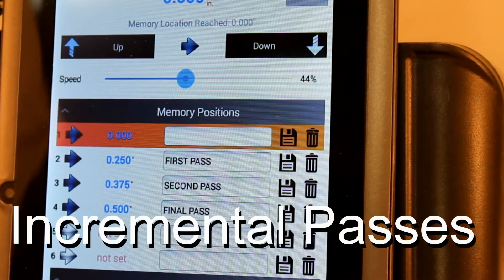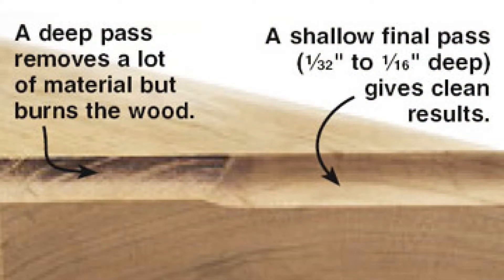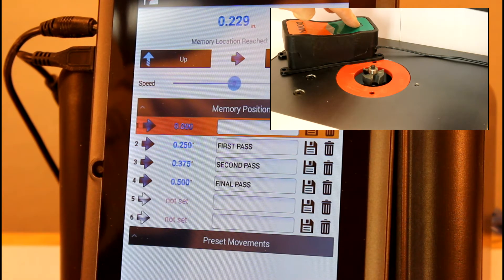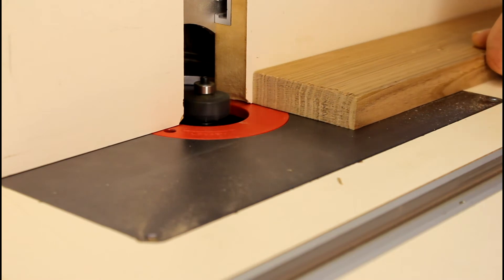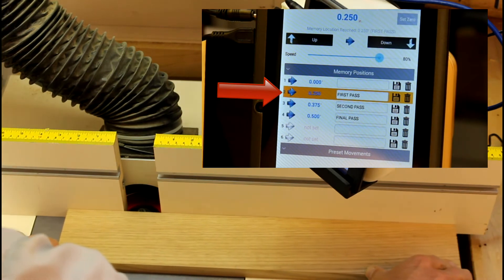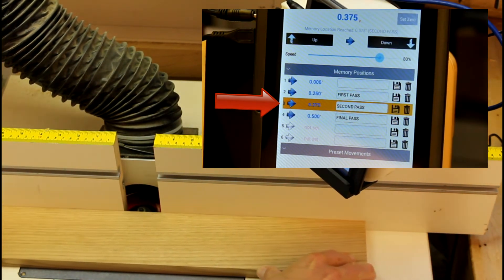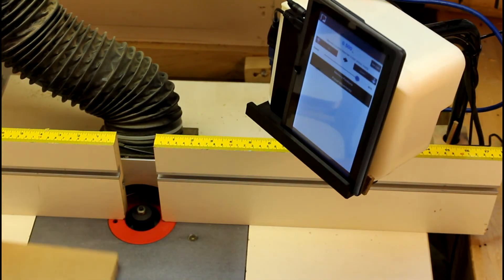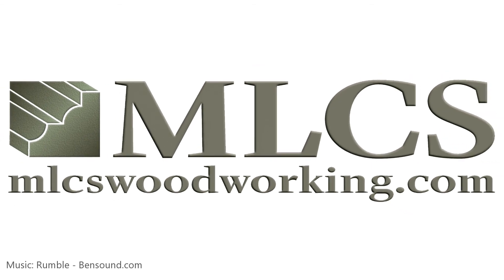Router table Incremental Passes - MLCS PowerLift Pro - Android controlled woodworking router lift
Hogging off too much wood in a single pass on the router table is bad!  Take incremental passes with ease using the only foot-activated, Android controlled router lift.  Set memory positions for repeatable cuts and easy stopping points for incremental passes.